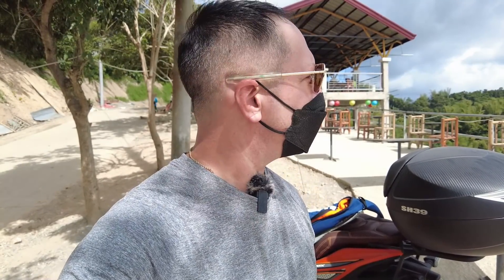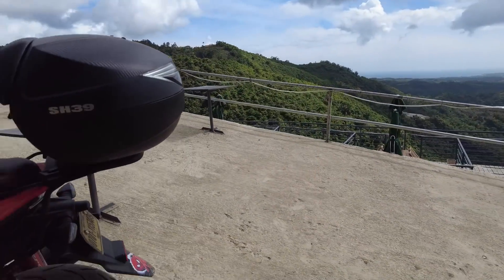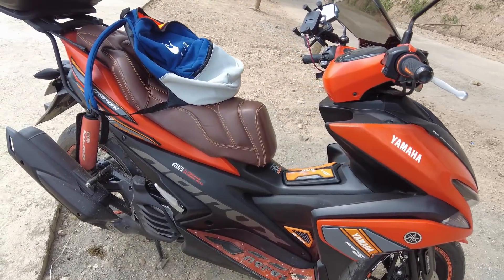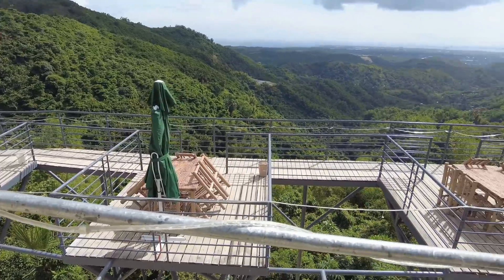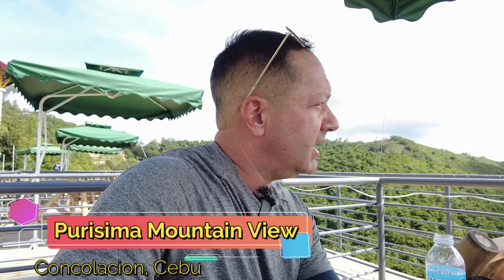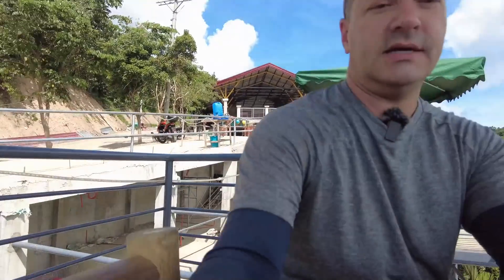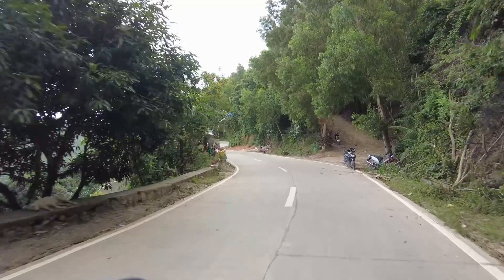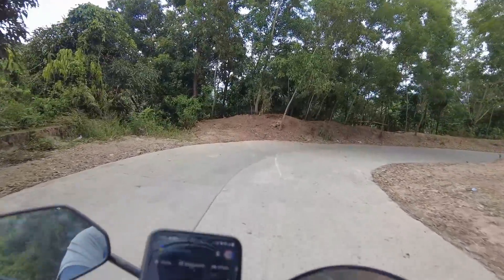Exploring The Lesser Known Places of The Philippines - Road Trips!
In this video I drive into the mountains exploring the lesser known places in The Philippines and of course getting lost alone the way.

#1 Dating Site to meet quality Filipina girls:  Christian Filipina Meet Beautiful Christian Singles Today!  They check every profile.  Best overall results of any dating site in the Philippines.
FilipinoCupid is the #1 Filipino Dating Site With Over 5.5 Million Members
Need to Send your Filipina girlfriend money:
Remitly: Sending Money around the world:  Get a special promotional rate and  no fee on your first transfer!!
USA Mail forwarding Service including USA address:
Gio's Essentials Traveling List
JBL Go 3 Portable speaker
Merrell's Sandals
Amazon Fire TV Stick
Roku Streaming Stick
Pacsafe metrosafe Anti-theft backpack
Balennz wicking quick dry t-shirts
Athletic Shorts Lightweight Quick Dry
Mesh Quick Dry Sports Underwear
Water Shoes Anti-slip
Camera Equipment & Editing Software that I use for my videos:
DJI Pocket 2 Gimbal Camera Creator Combo
DJI Backpack Clip & mount
USA address and mail forwarding service I recommend:
Gio's Moving To The Philippines Checklist PDF:
About me:  My name is Gio and I left the USA over 5 years ago to travel SE Asia and live a better life.
My channel: Reviewing different islands and cities in The Philippines as places to visit or live, condo and apartment reviews, dating tips, & how to travel and live inexpensively in The Philippines.